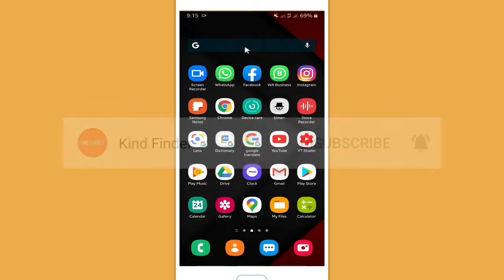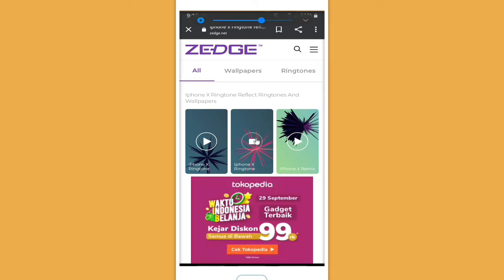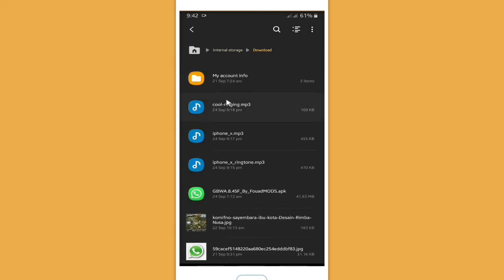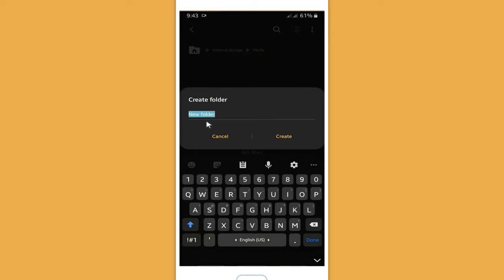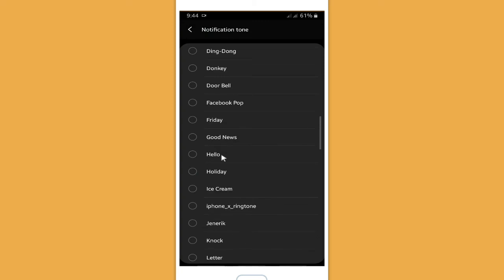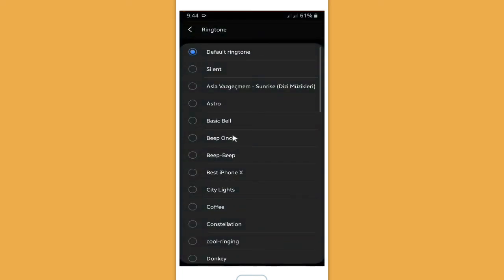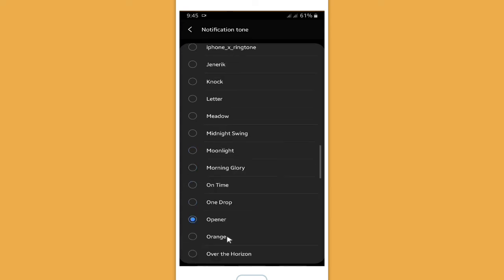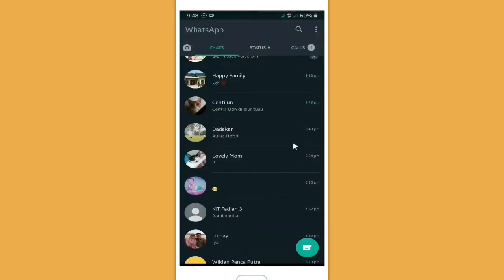How To Change WhatsApp Notification Sound On Android To IPhone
How to change Whatsapp ringtone into iphone ringtone
It's easy, how to change WhatsApp ringtones can be done in a few easy steps. For those of you who are tired of that regular WhatsApp ringtone ,the tutorial I give on this video will help you out. Here's how to change your WhatsApp ringtone that applies on Android including replacing it with iPhone ringtone.
The weakness of mp3 ringtones is that once they sound, they will continue to sound until the song runs out. This will waste your cellphone battery. However, the default ringtones are usually too short in duration, so we often don't hear any incoming messages.

Hopefully it's useful for all of you.

sincerely

Kind Finder